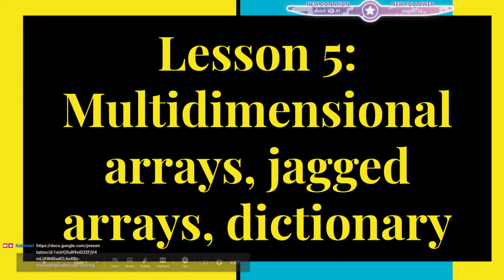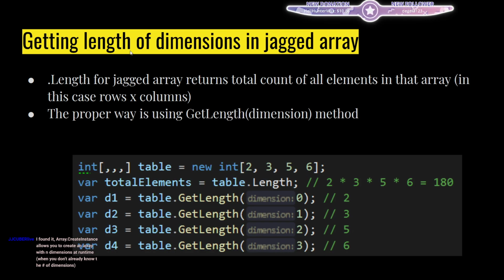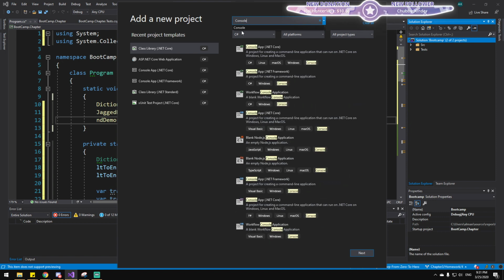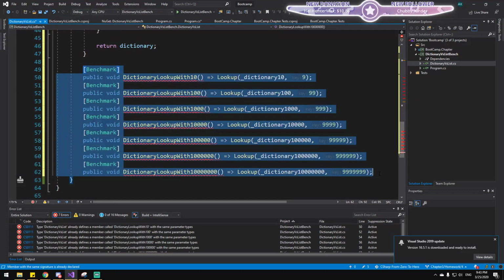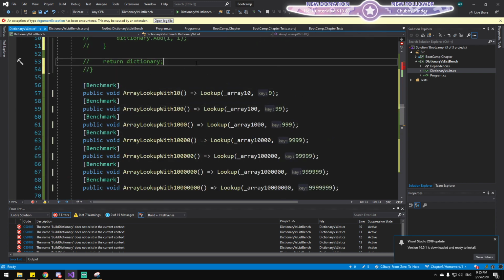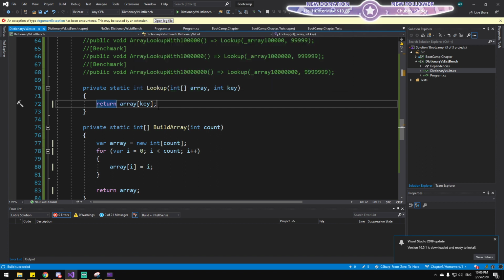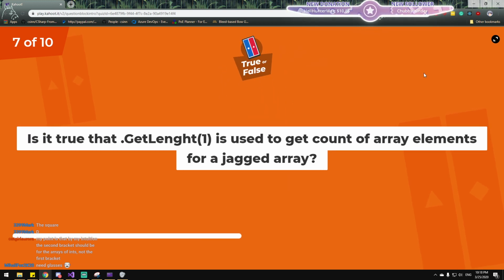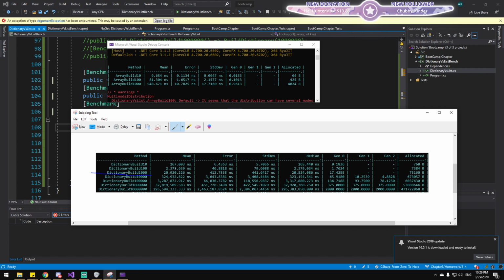C# Boot Camp. Chapter 3: C#. Lesson 5: Jagged and nd arrays, dictionary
It's because I had a huge misconception how hashtables worked and you don't have to go through unnecessary roundtrip that I went through.